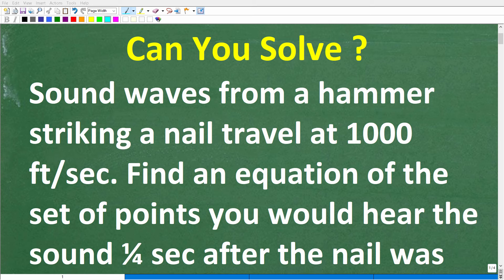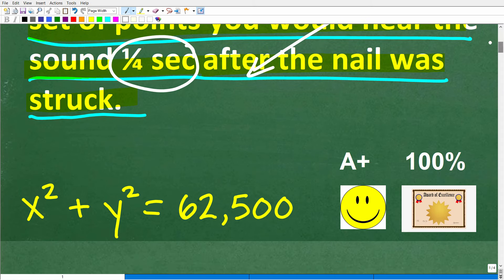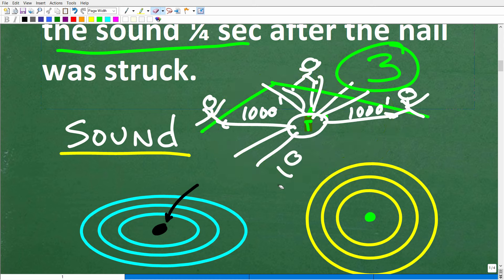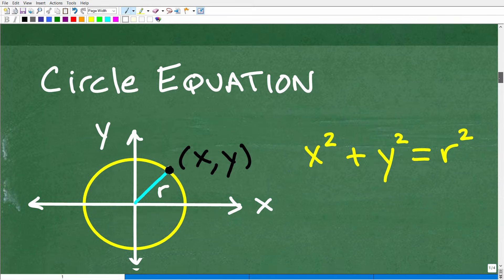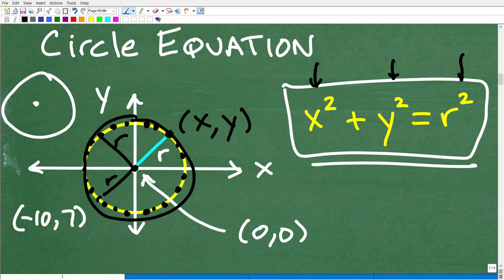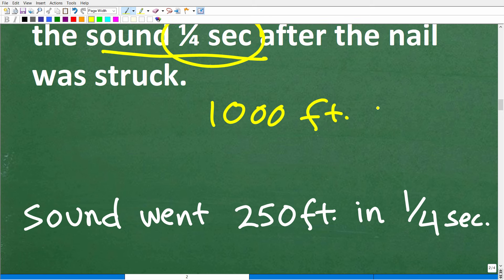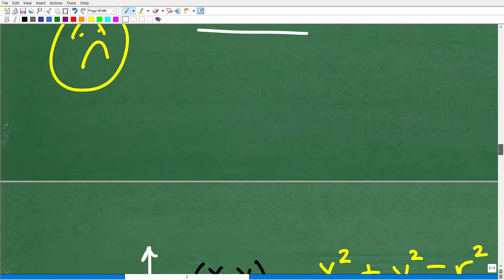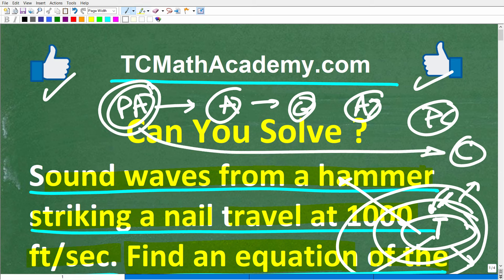A hammer hits a nail – the sound travels 1000 ft/sec. What equation describes the sound at 1/4 sec?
How to solve a circle equation word problem - conic sections, analytical geometry.

• HOMESCHOOL MATH
• COLLEGE MATH